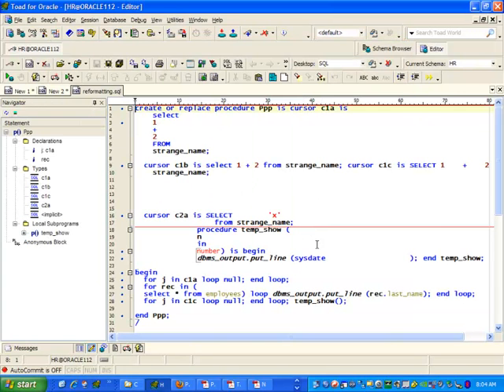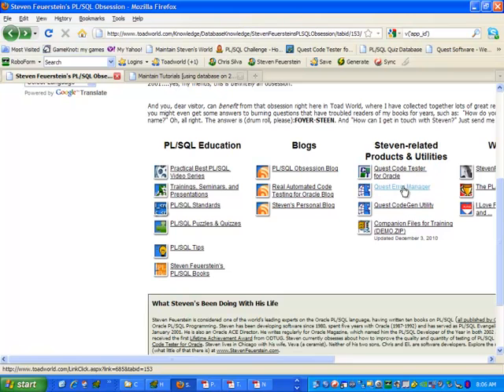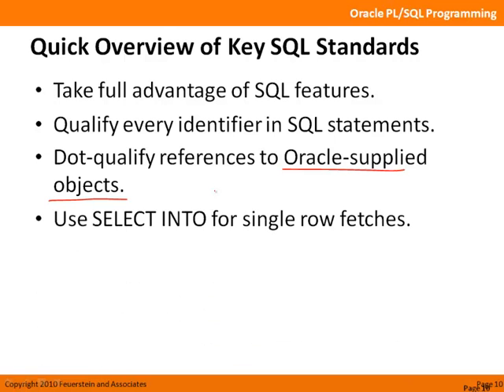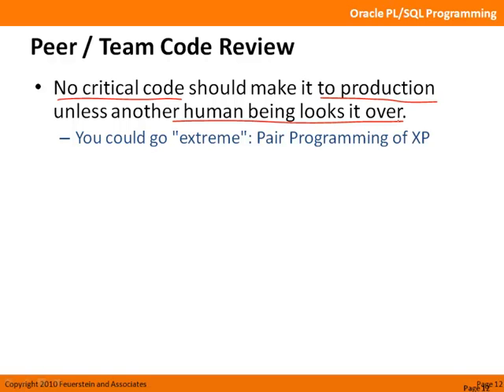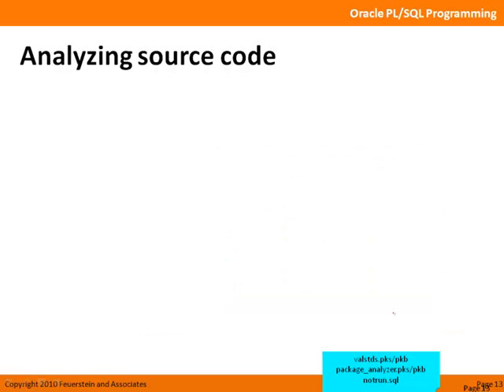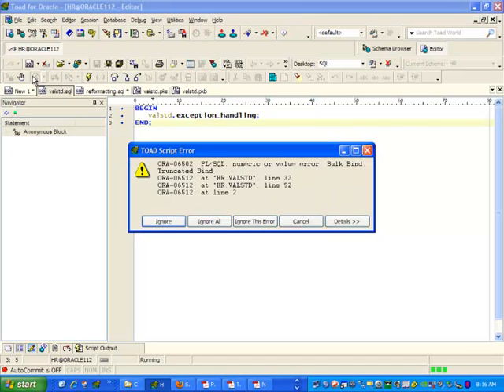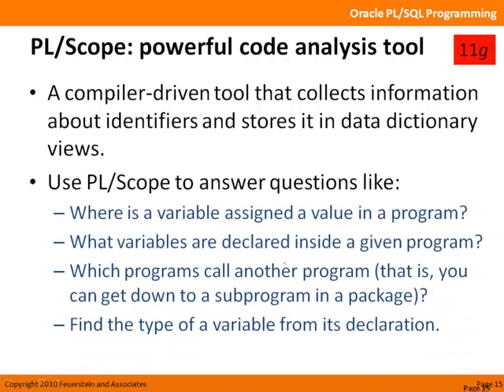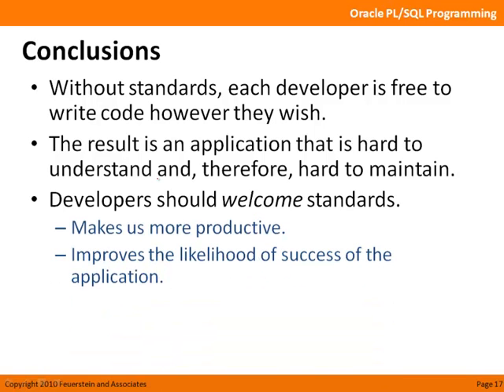WRITE MAINTAIN ABLE CODE 20